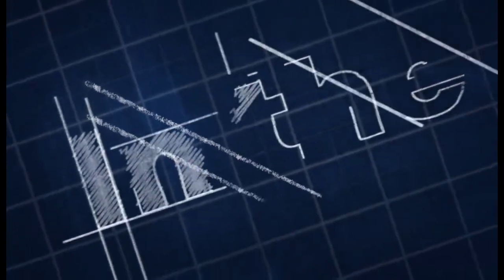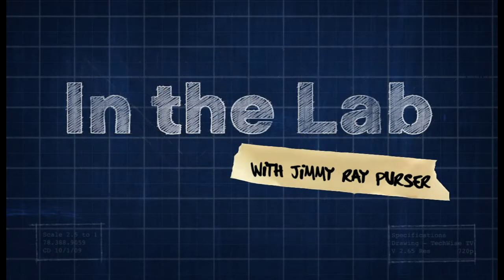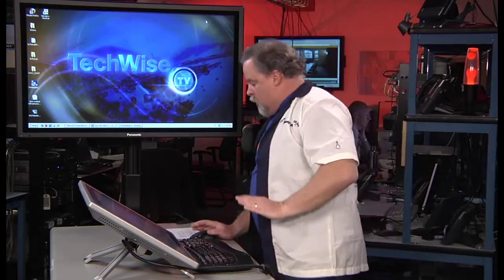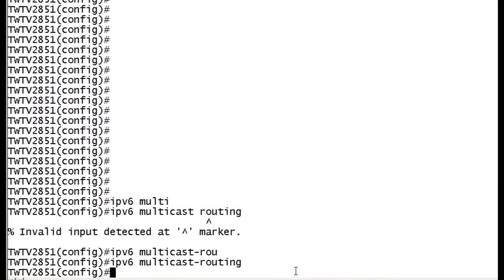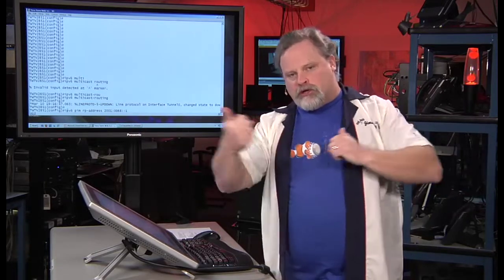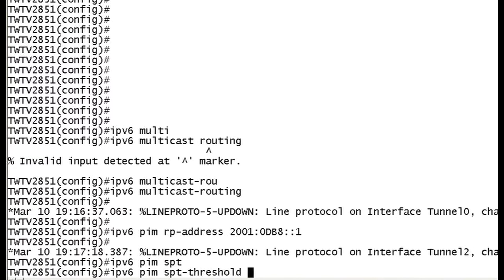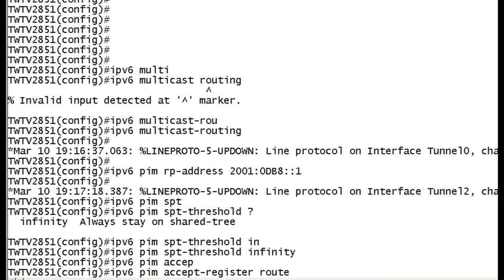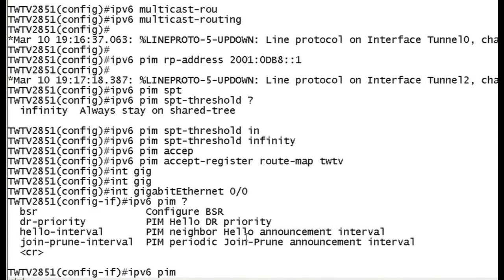(In the Lab) Deploy IPv6 multicast with IPv6 PIM-SM podcast 268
Like its IPv4 equivalent, IPv6 PIM provides a simple and efficient way to implement multicast on your IPv6 network.
Long Description